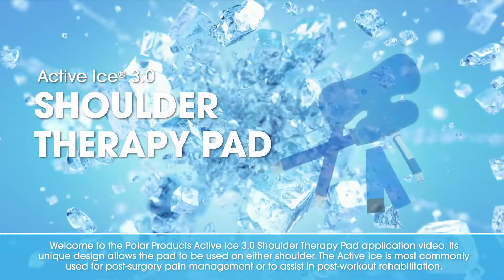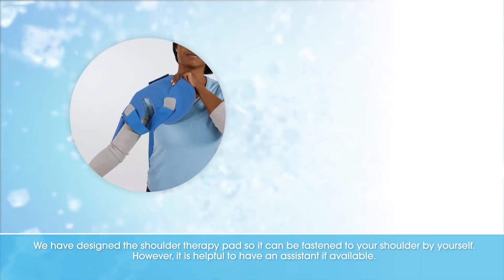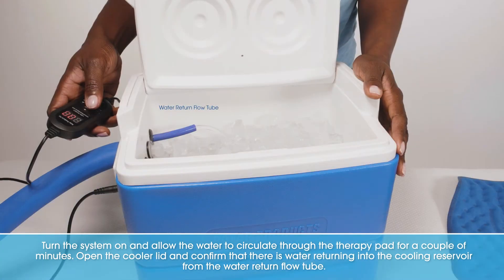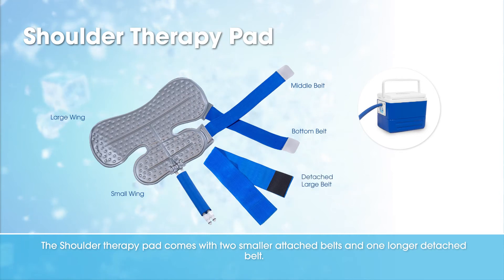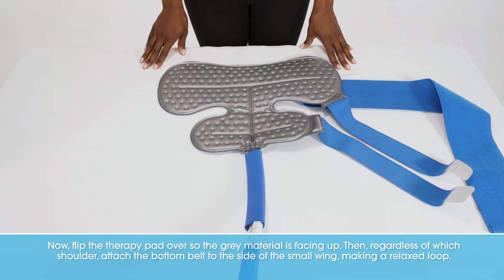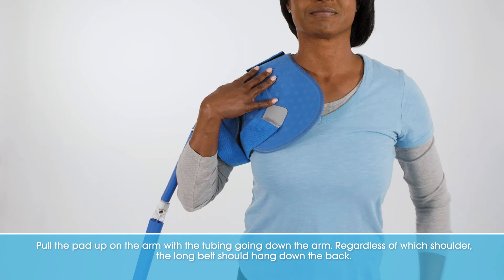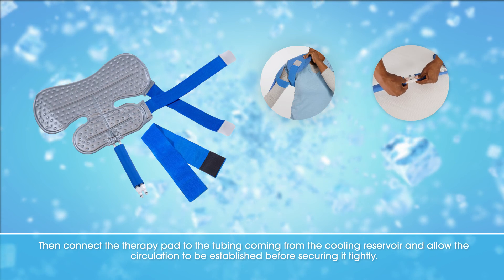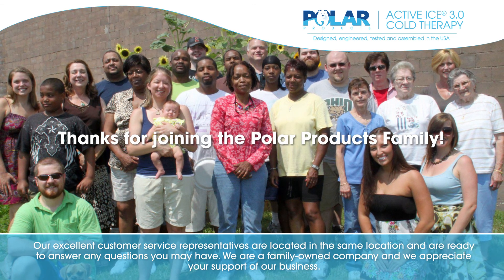Polar Products Active Ice® 3.0 Shoulder Therapy Pad Application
Welcome to the Polar Products Active Ice® 3.0 Shoulder Therapy Pad application video. The Active Ice is most commonly used for post-surgery pain management or to assist in post-workout rehabilitation. Please follow along as we demonstrate how to attach the shoulder therapy pad.

Please read your instruction manual, including the cautions and warnings, before using the Active Ice® 3.0 Cold Therapy System. Always follow your healthcare providers’ instructions in the proper use of cold therapy.

If you need any further assistance, please call our customer service department located with our factory in Stow, Ohio. We are available at 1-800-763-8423, Monday through Friday, 8:30 am to 4:30 pm eastern time and we love to answer our phones.

Thank you for choosing the Polar Products Active Ice® Cold Therapy System.